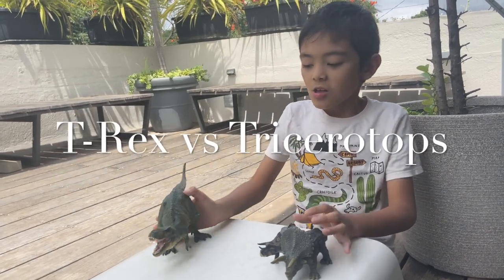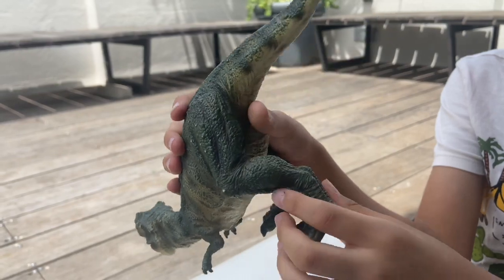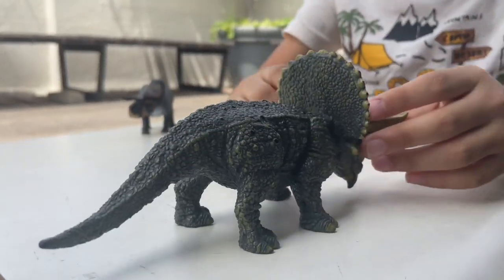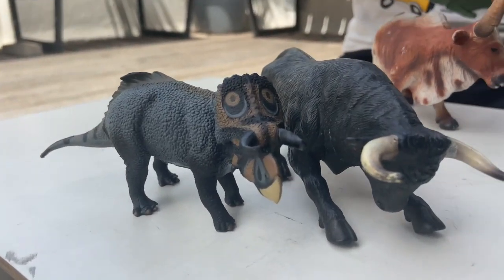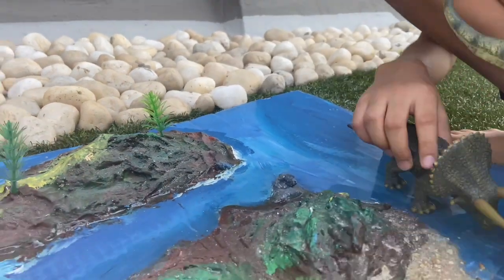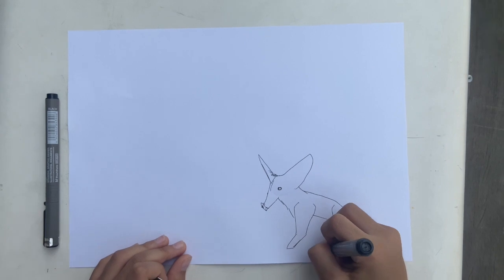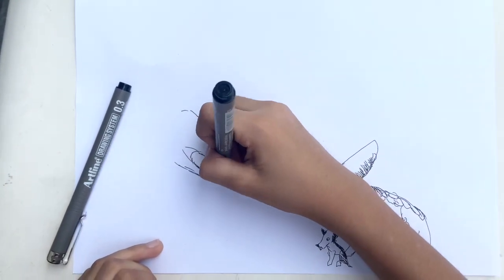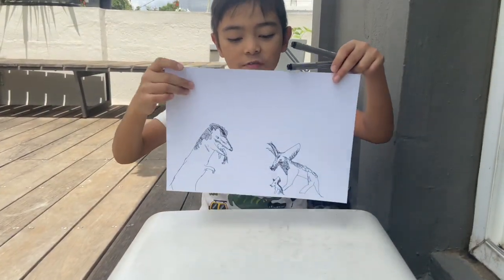Jurassic T-rex vs Triceratops adventure for kids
Jurassic T-rex vs Triceratops for kids, how to play with dinosaurs | How to draw T-rex and Triceratops